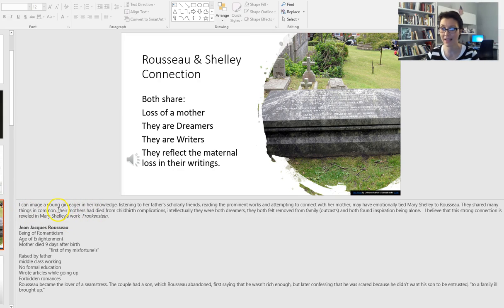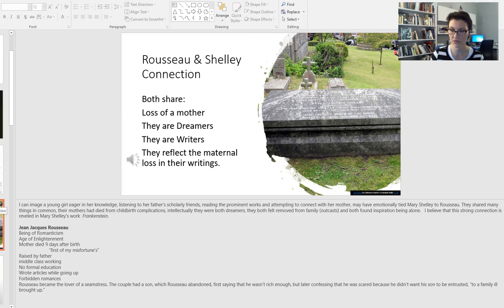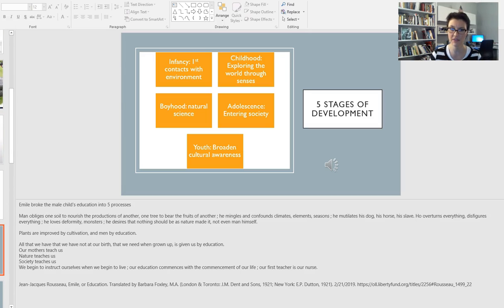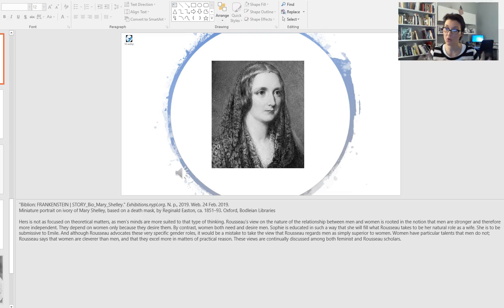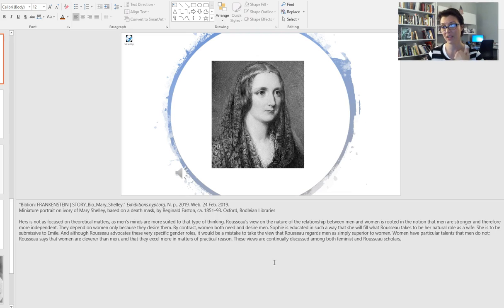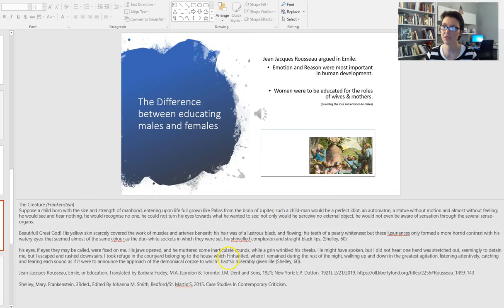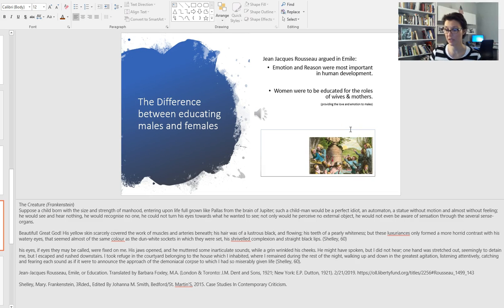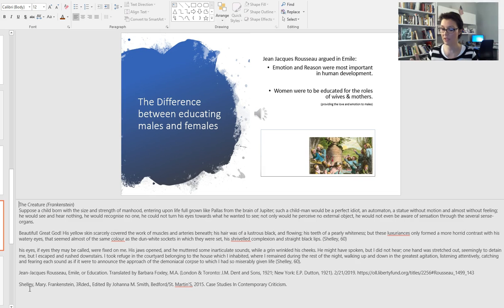Childers Ancestor Draft